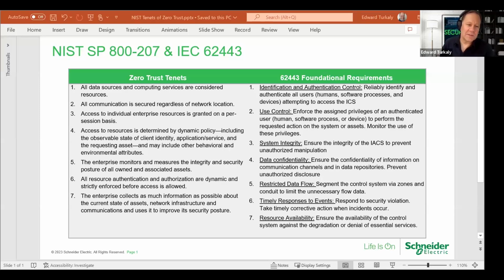Zero Trust OT Security Best Practices [Panel]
"Top best practices for Zero Trust OT Security" - a panel at IIoT World Manufacturing Days 2023 with Jim Montgomery (Principal Solution Architect), Edward Turkaly (Director of Cybersecurity), Don Davidson (Director), and Mirko Ross (CEO and Founder), sponsored by TXOne.

This expert panel focuses on implementing Zero Trust security frameworks specifically for operational technology environments. The discussion covers critical techniques including network segmentation strategies, continuous monitoring systems, identity and access management protocols, and endpoint protection measures tailored for industrial settings.

Key Topics Covered:
• Zero Trust architecture principles for OT environments
• Network segmentation best practices for industrial systems
• Continuous monitoring and threat detection strategies
• Identity and access management in manufacturing environments
• Endpoint protection for operational technology assets
• Real-world implementation challenges and solutions
• Industry case studies and lessons learned

About the Speakers:
Jim Montgomery brings extensive experience as a Principal Solution Architect specializing in industrial security frameworks. Edward Turkaly serves as Director of Cybersecurity with deep expertise in OT protection strategies. Don Davidson contributes his leadership perspective as a Director in the industrial technology sector. Mirko Ross provides CEO-level insights as founder of a company focused on industrial security solutions.

This session draws on real-world experience from industry experts who have successfully deployed Zero Trust security measures in operational technology environments, providing practical guidance for manufacturing and industrial organizations.

IIoT World is a digital media publication for the Industrial Internet of Things (IIoT), reaching 300,000+ professionals across manufacturing, energy, and industrial sectors.